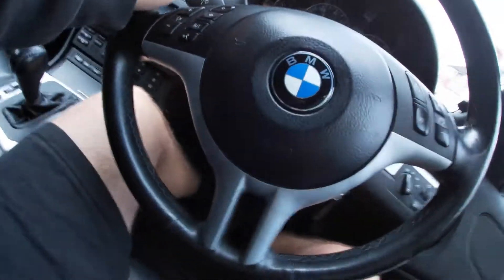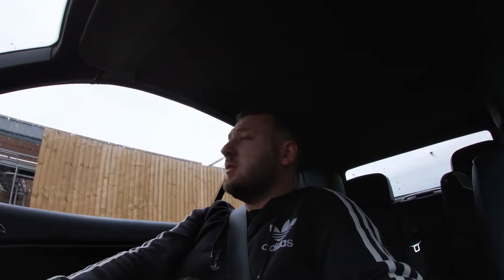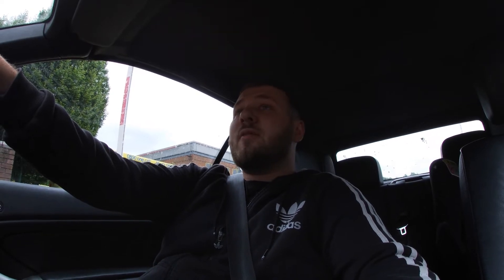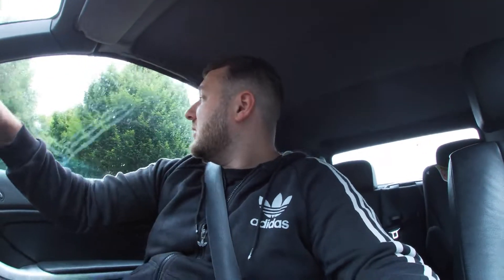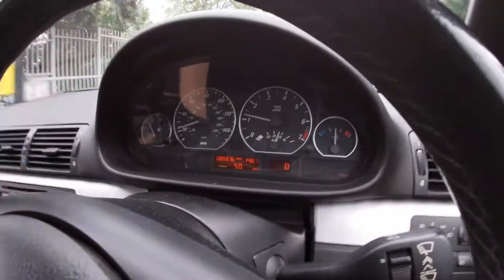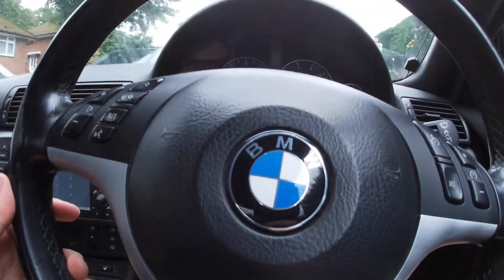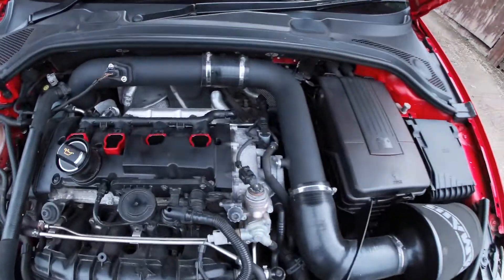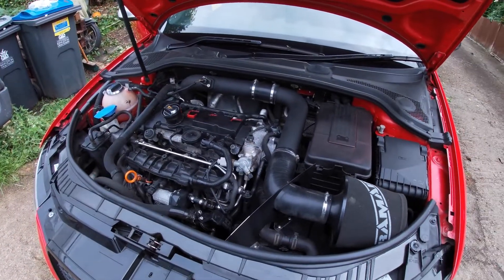WILL NEW SPARK PLUGS AND COILPACKS FIX THE S3 **MISFIRE**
we try to fix my friends audi s3 that has a misfire i have never seen spark plugs so bad!... so we put new coilpacks and spark plugs and hope for the best haha.